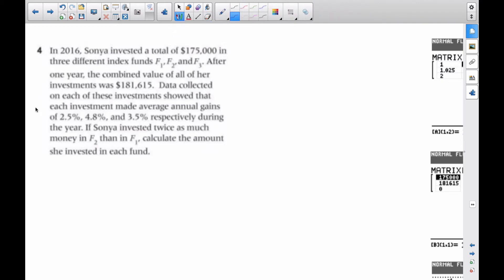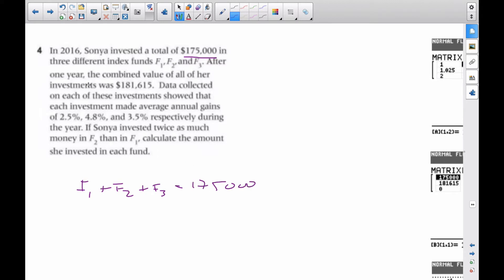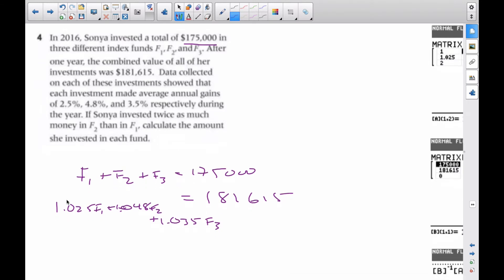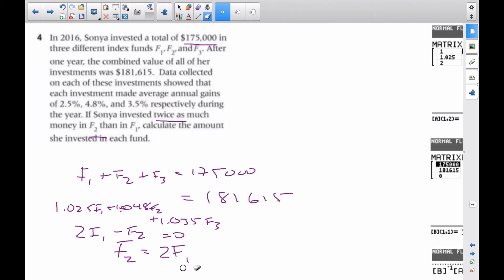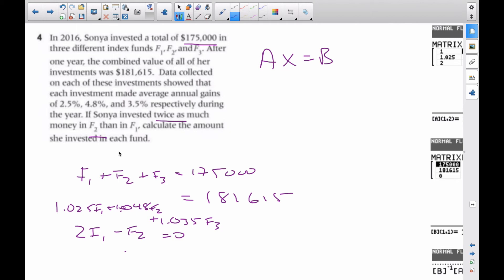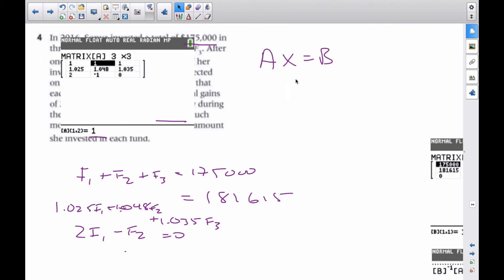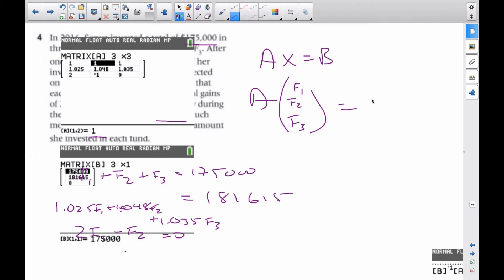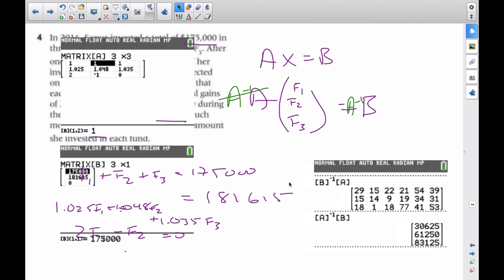IB MAI HL - 6.02.2 Solving Systems with matrices example oxf 9d-4